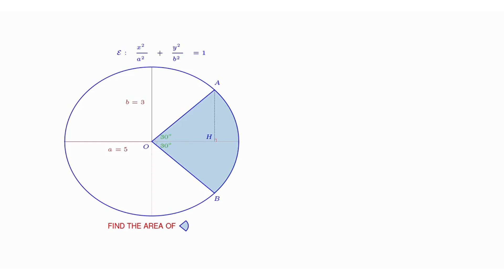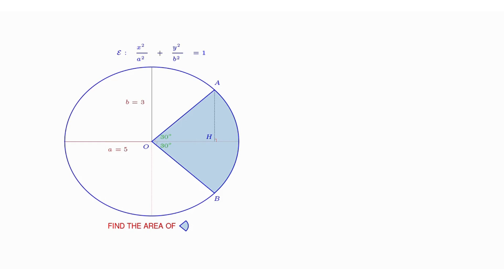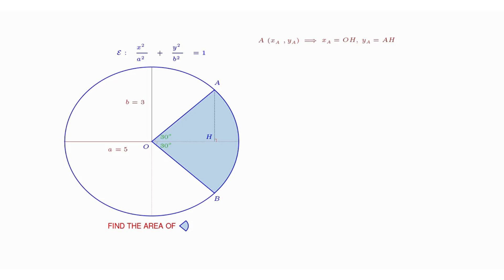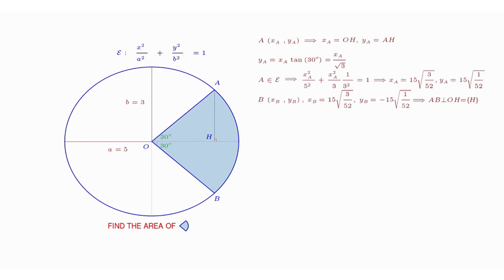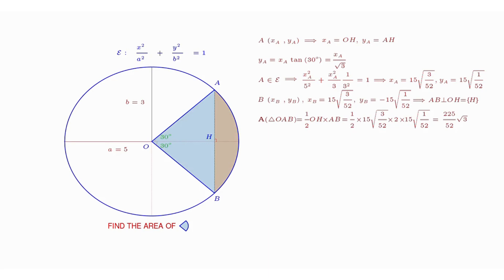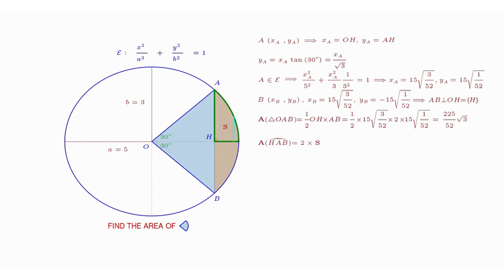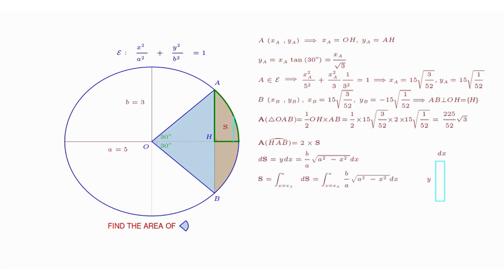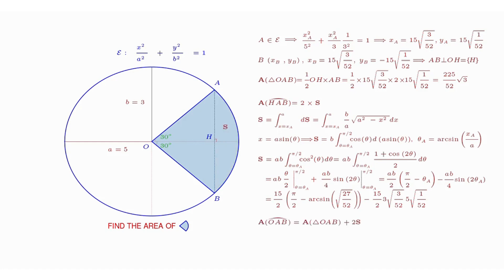Calculate the area of part of ellipse. Geometry problem #2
The video introduces you a method to calculate the area of a part of a given ellipse, that is made by the origin and an arc.